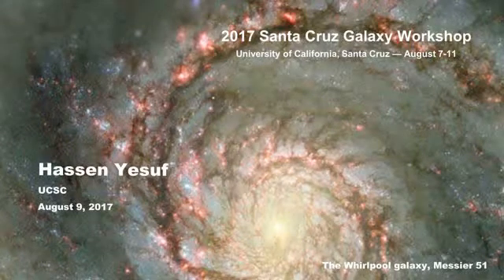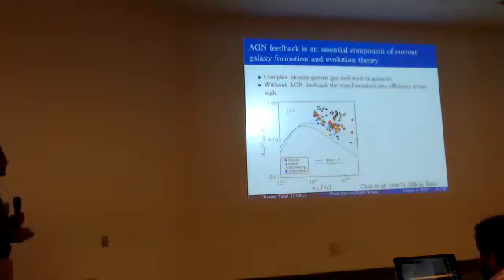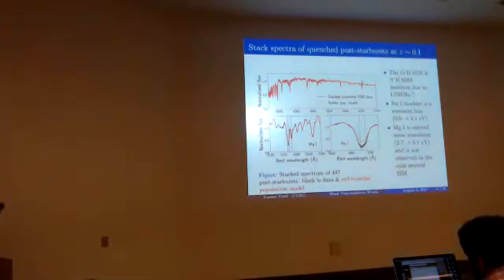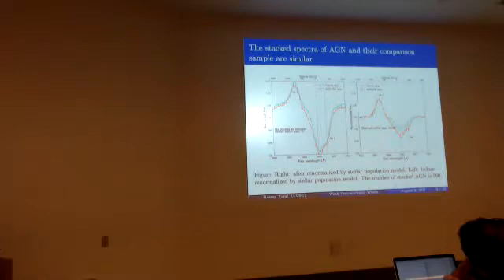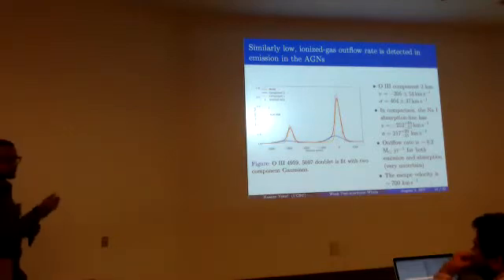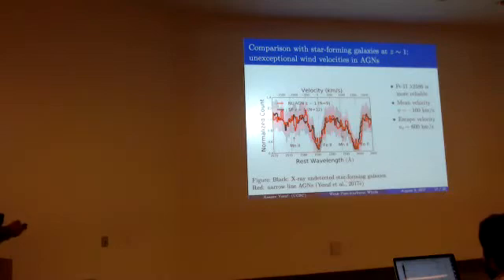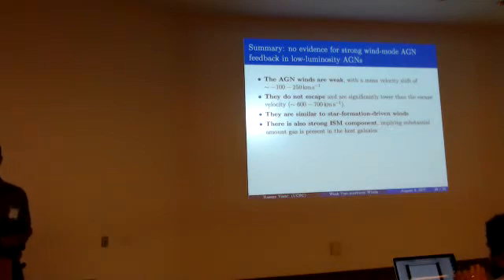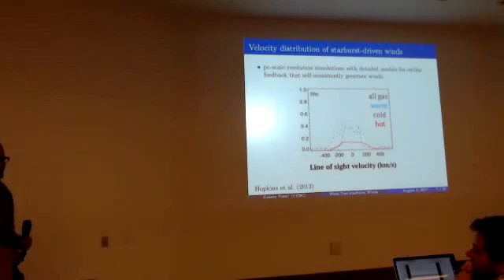Hassen Yesuf: Weak Galactic Winds in Post-starburst Galaxies